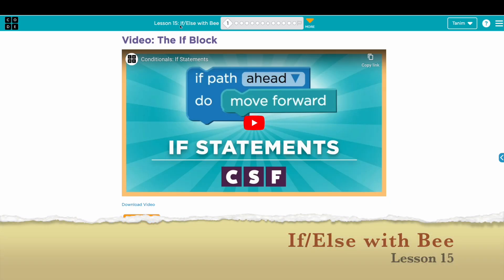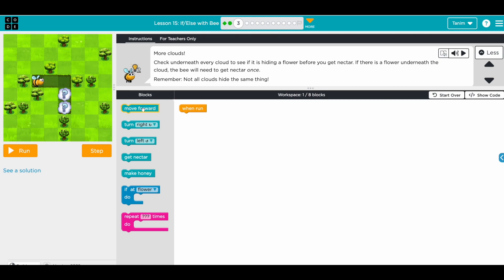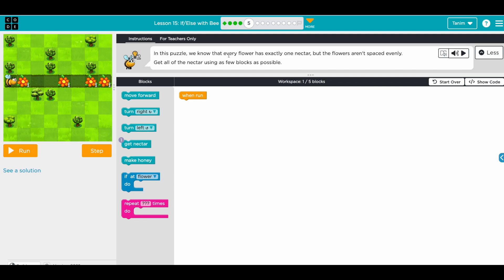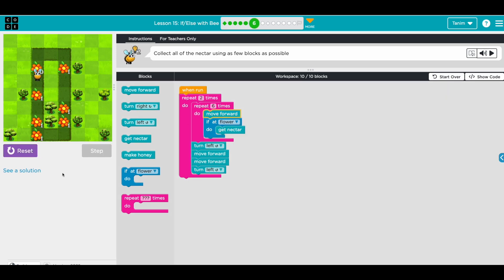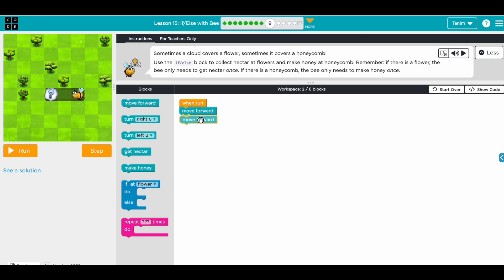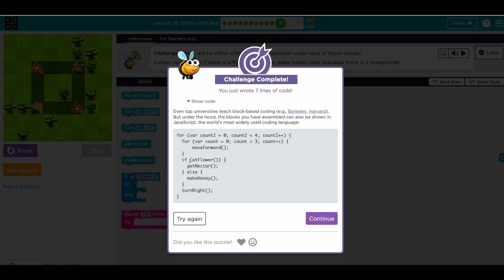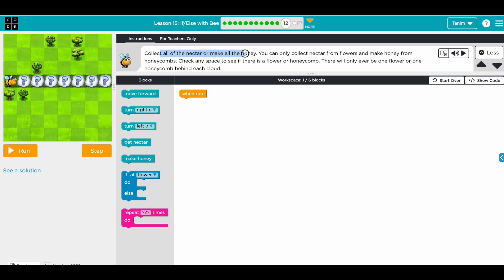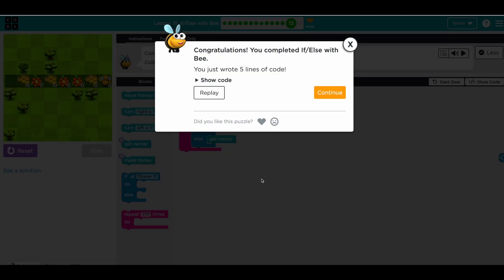code org Express Course Lesson 15 If Else with Bee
Lesson 15 If/Else with Bee

In this skill-building lesson, your class will continue to code with conditionals, allowing them to write code that functions differently depending on the specific conditions the program encounters.

Express Course

Learn computer science by trying the lessons below at your own pace! Learn to create computer programs, develop problem-solving skills, and work through fun challenges! Make games and creative projects to share with friends, family, and teachers.